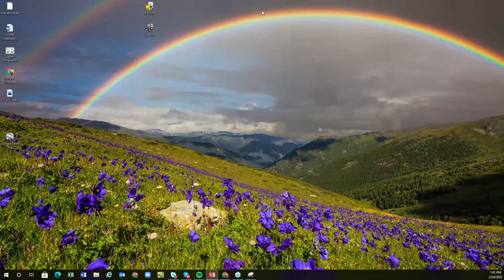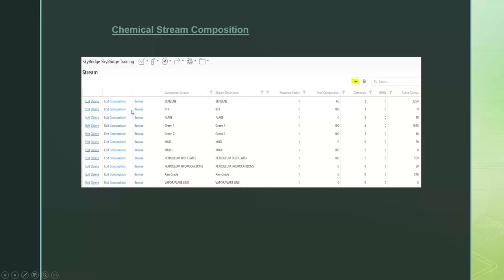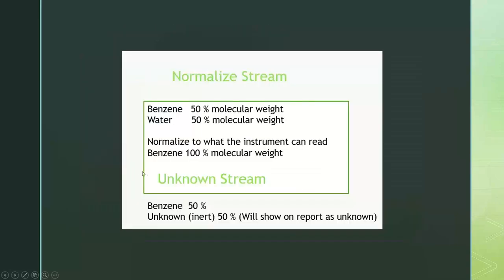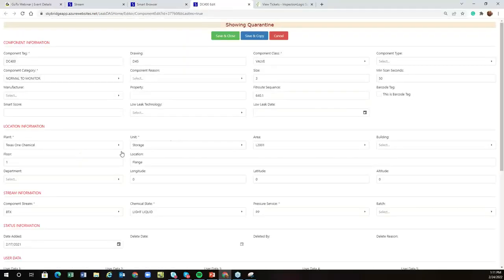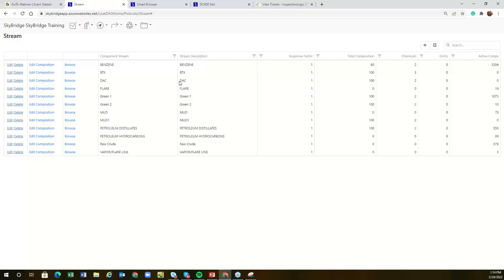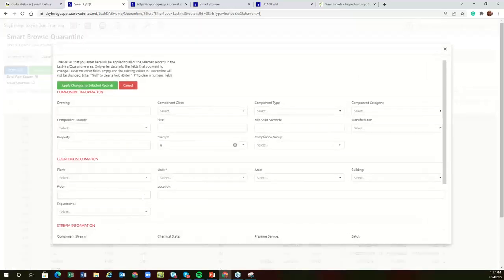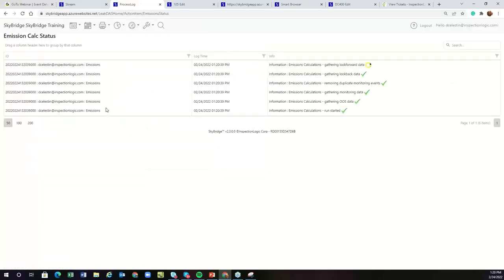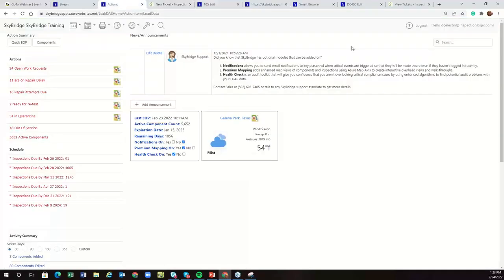SkyBridge Chemical Stream Composition